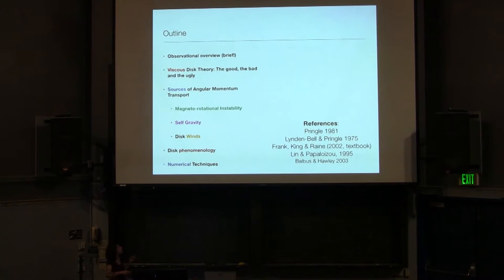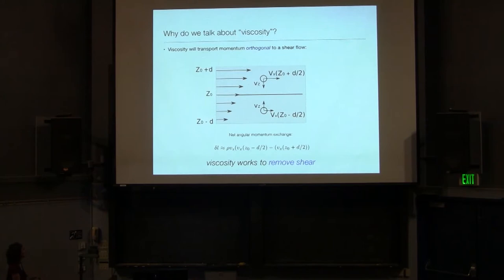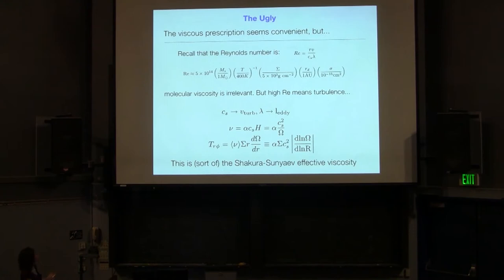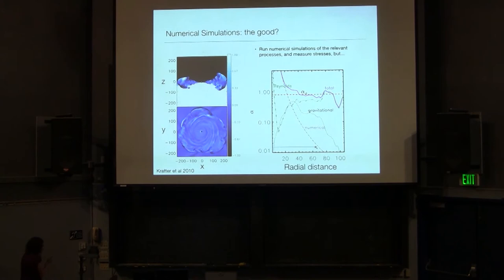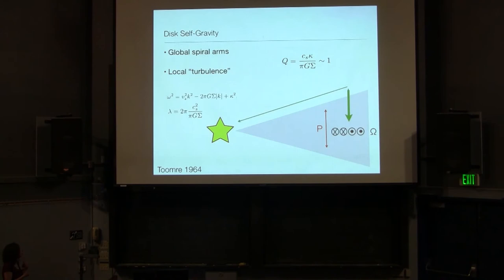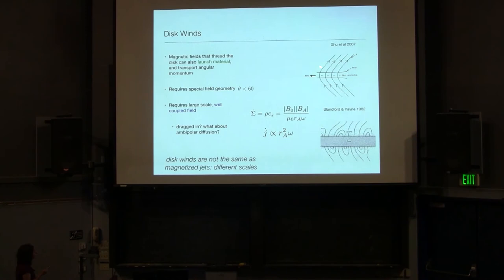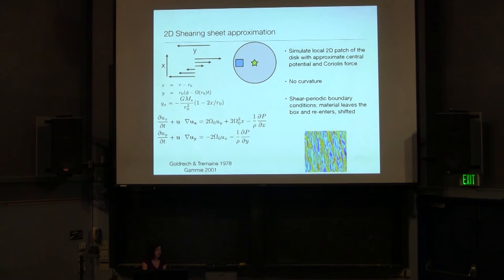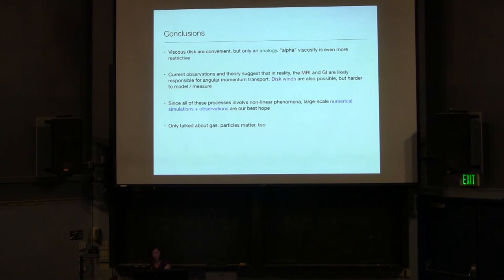Kaitlin Kratter "A review of Prostostellar Accretion Disks"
Kaitlin Kratter, University of Colorado, "A review of Prostostellar Accretion Disks"